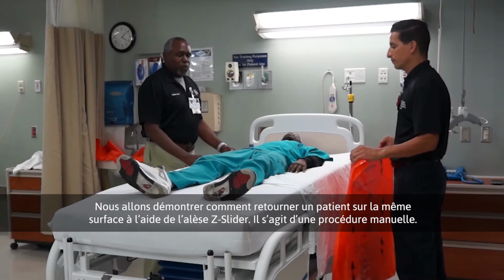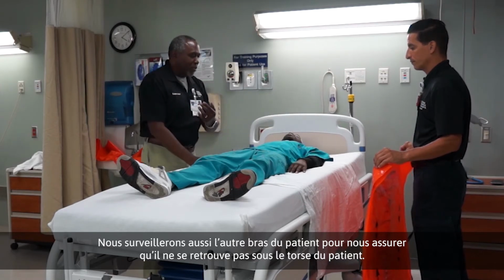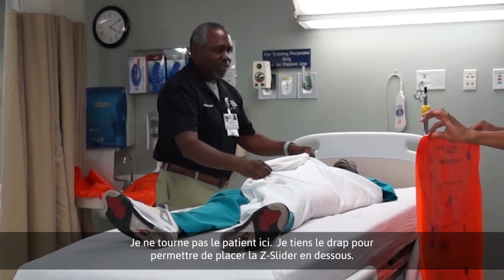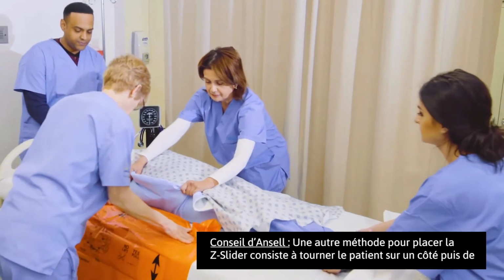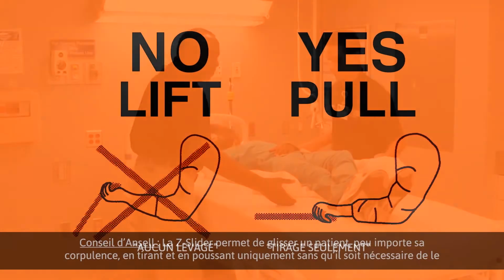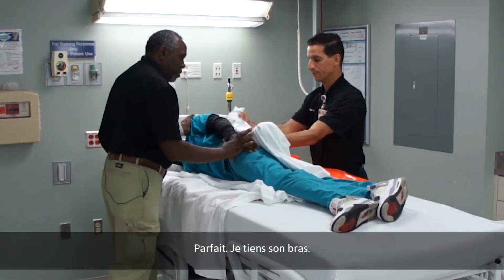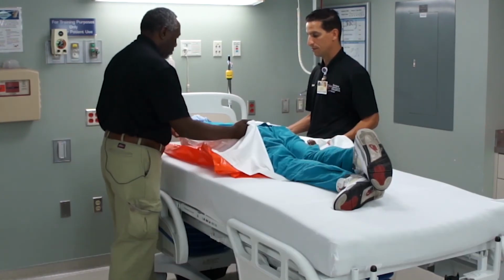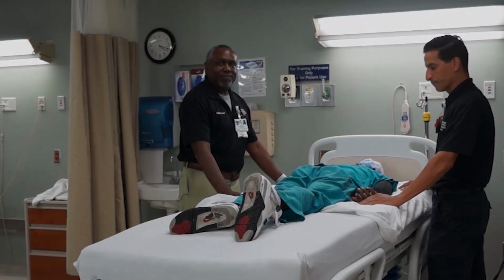(FR) COVID 19 Prone Positioning Sandel Video